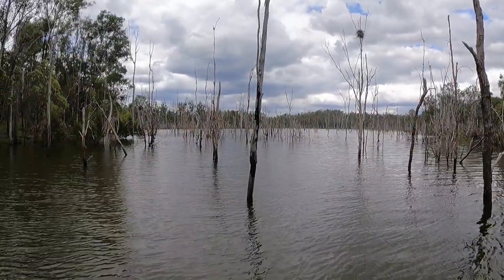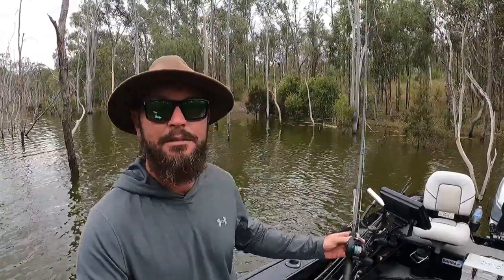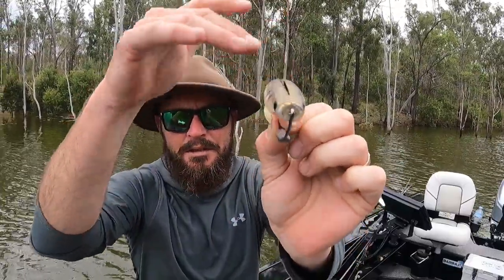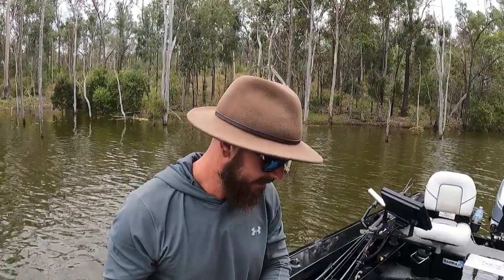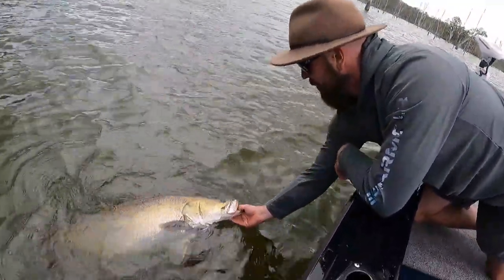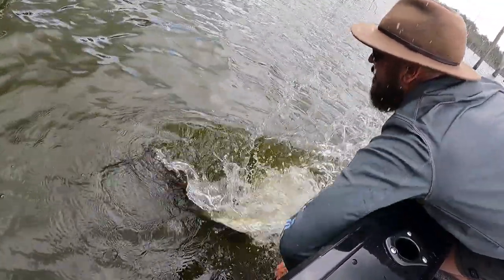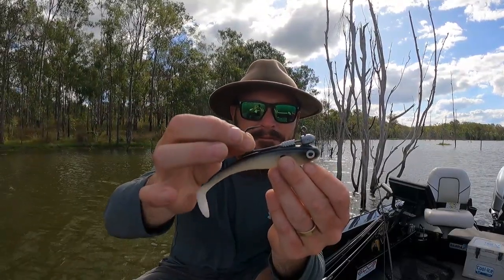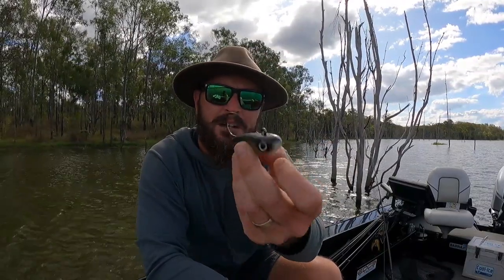13 November 2022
Barramundi fishing lake monduran